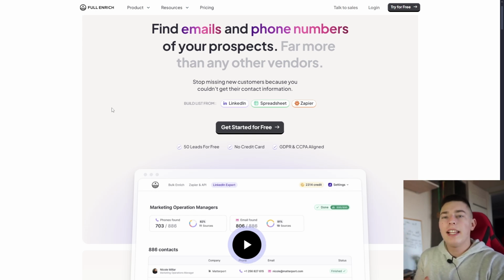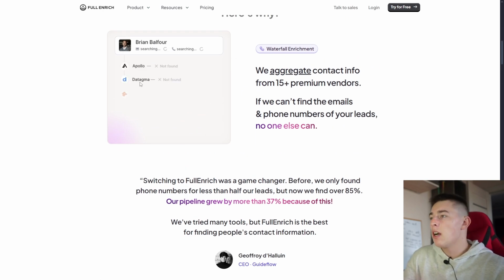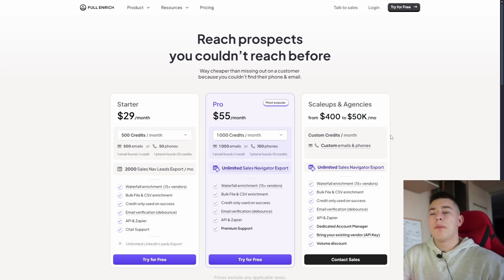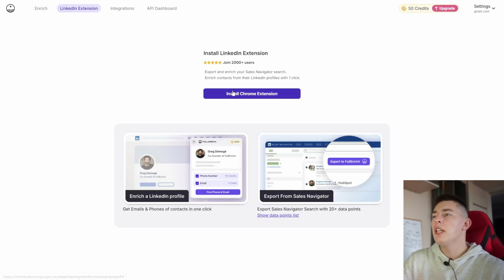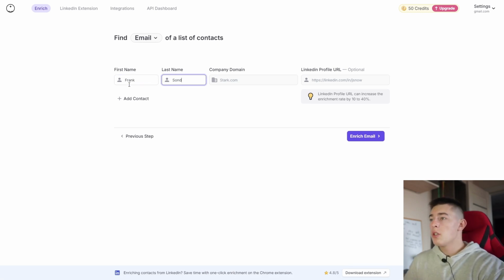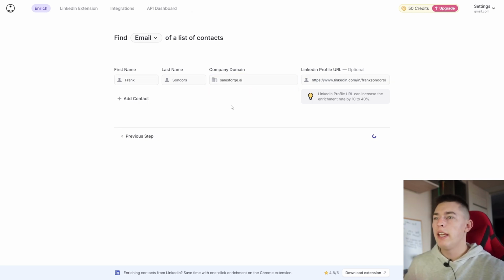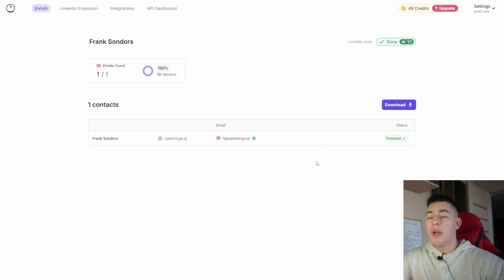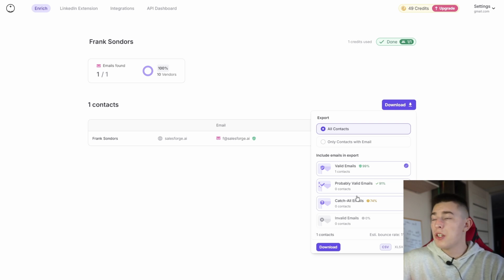Never lose a lead ever again | fullenrich.com tutorial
Take your sales strategy to the next level with FULLenrich Lead Management! This powerful tool helps you stay ahead of the competition by streamlining your lead management process, ensuring no potential customer falls through the cracks. With FULLenrich, you can efficiently track, analyze, and nurture your leads, resulting in increased conversions and revenue. Say goodbye to manual data entry and hello to a more productive sales team. Learn how FULLenrich can help you maximize your sales potential and drive business growth in this video!